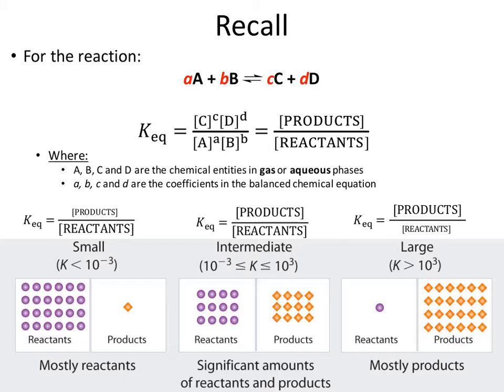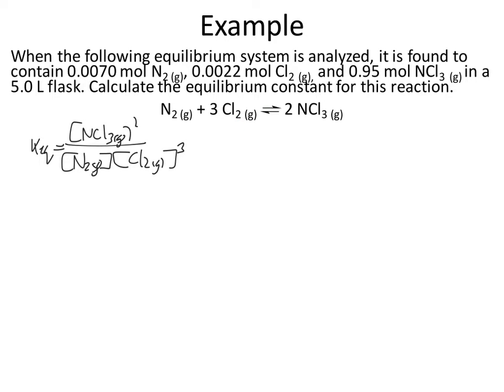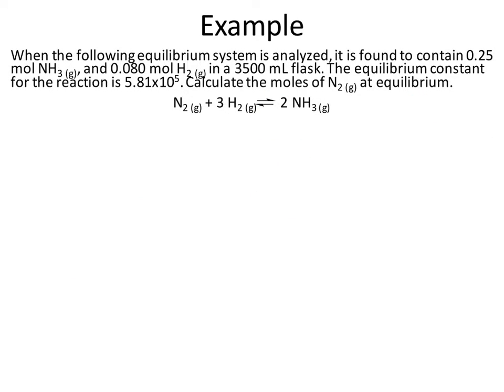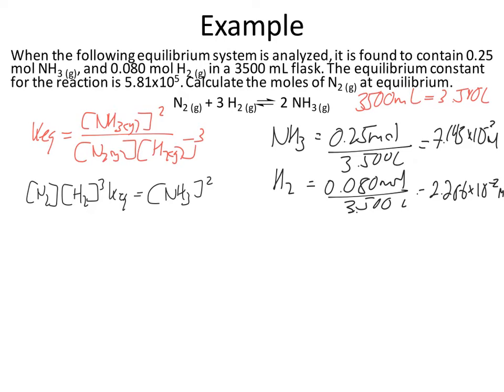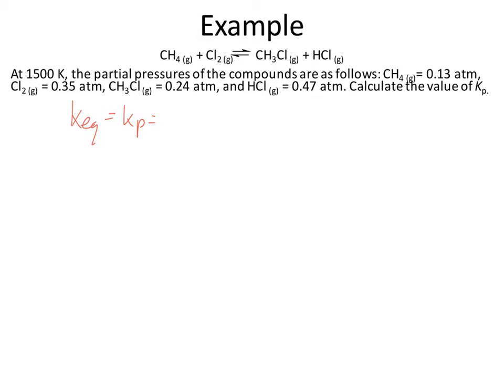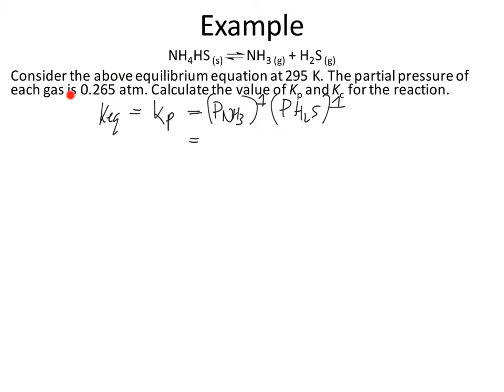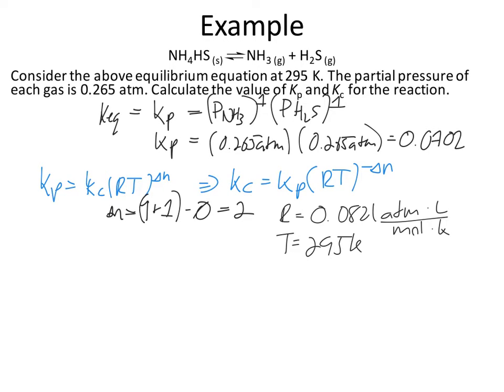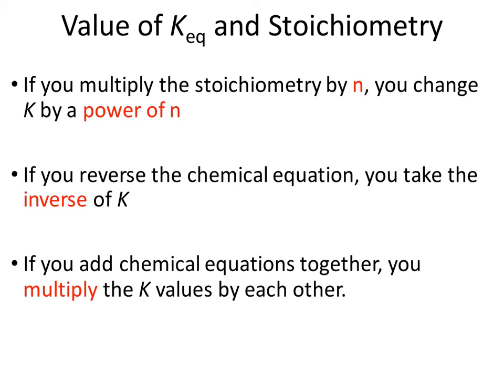Equilibrium Expression Calculations